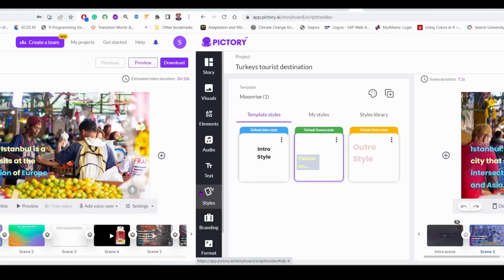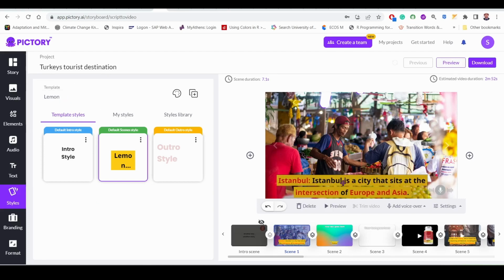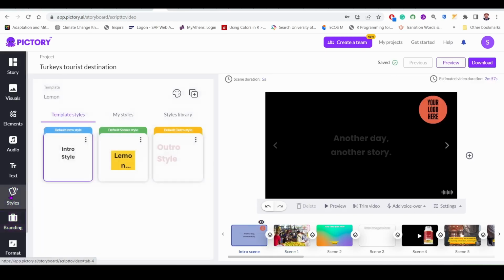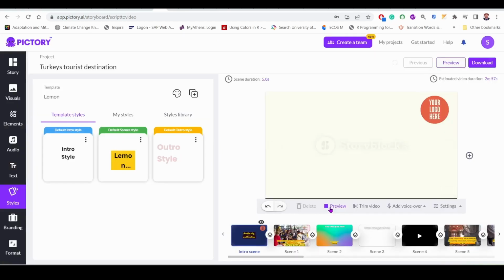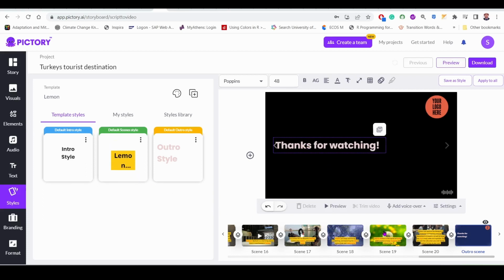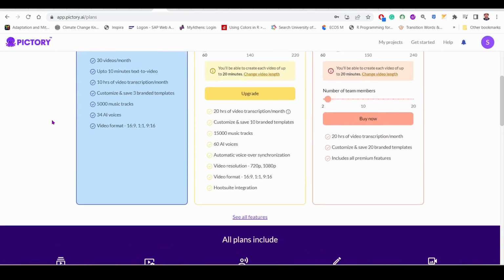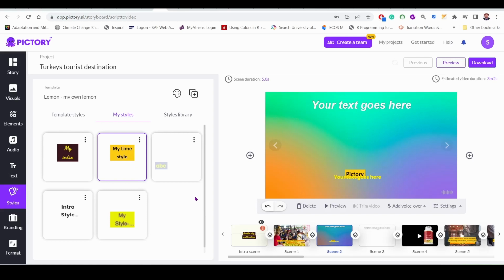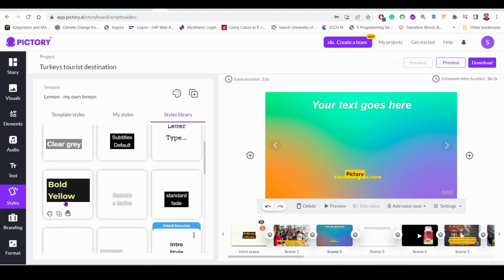Pictory Tutorial - Learn and EARN $500/month - Customising Styles - Lesson 13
👉 Unlock the power of cutting-edge technology with our ground-breaking Pictory tutorial, the ultimate video editing software fueled by Artificial Intelligence. Whether you're a seasoned content creator or a budding enthusiast, this comprehensive course will take your video editing skills to new heights, enabling you to craft mesmerizing visual narratives like never before.

👉Timecode:
00:00 – Intro in Pictory
01:00 - How to customise styles in Pictory
02:25 - How to modify styles in Pictory
08:20 How to change the Intro and Outro styles in Pictory

Say goodbye to hours of manual editing and welcome the future of video post-production. Pictory AI harnesses the potential of AI-driven algorithms to streamline your editing workflow, allowing you to focus on unleashing your creativity while leaving repetitive tasks to the software. Seamlessly merge scenes, enhance visuals, and add stunning effects with ease, all while saving valuable time.
This course is designed to equip you with everything you need to master Pictory AI effortlessly. From the basics of navigating the user-friendly interface to advanced editing techniques, you'll explore a wide range of topics, including:
1. AI-Powered Editing: Discover the incredible features that leverage the power of Artificial Intelligence to automatically edit, trim, and enhance your footage, elevating your videos to a professional level.
2. Intelligent Visual Effects: Unleash your imagination with a vast array of intelligent visual effects, transforming ordinary footage into captivating cinematic masterpieces.
3. Seamless Audio Integration: Learn how to integrate high-quality soundtracks, voice-overs, and audio effects to complement your visuals and create an immersive viewing experience.
4. Efficient Workflow Tips: Discover expert tips and tricks to optimize your editing process and produce polished videos in record time.
Whether you're a content creator, filmmaker, marketer, or simply an individual passionate about creating engaging videos, this course is tailored for you. No prior experience with video editing or AI technology is required, making it accessible to beginners and experienced editors alike.
👉 Why Choose Pictory AI?
Pictory AI has gained widespread acclaim for its intuitive interface, unparalleled AI capabilities, and commitment to empowering creators of all levels. With this comprehensive course, you'll not only gain expertise in using the software but also be at the forefront of the video editing revolution.